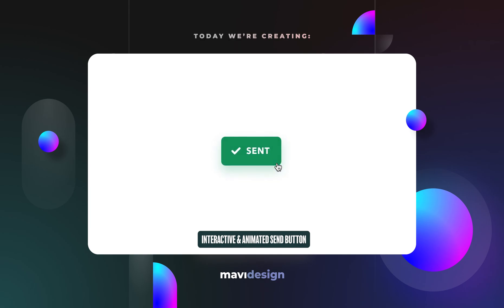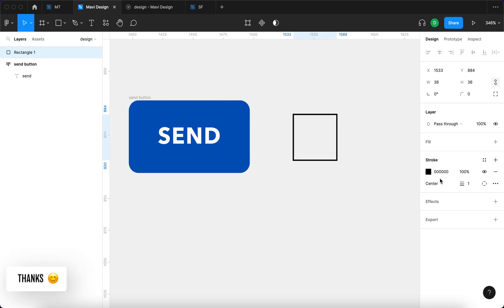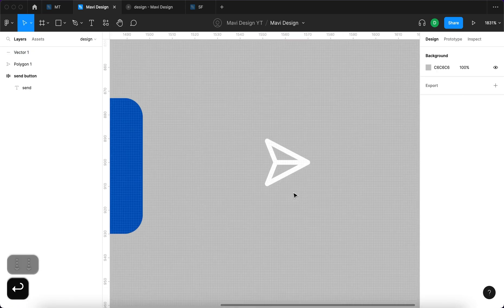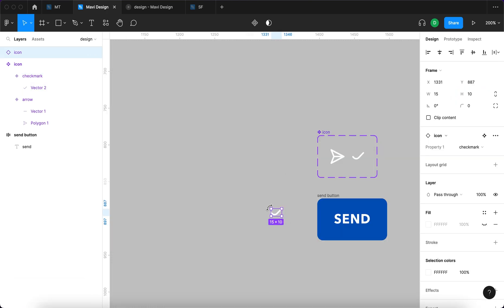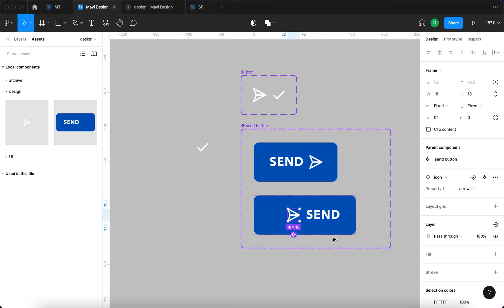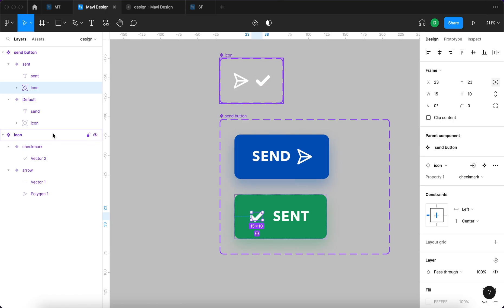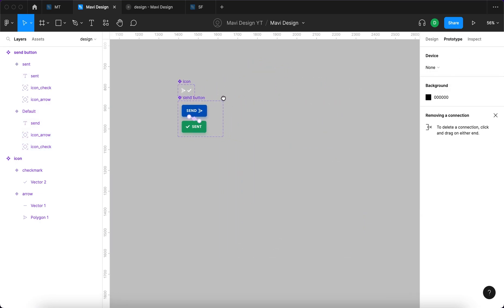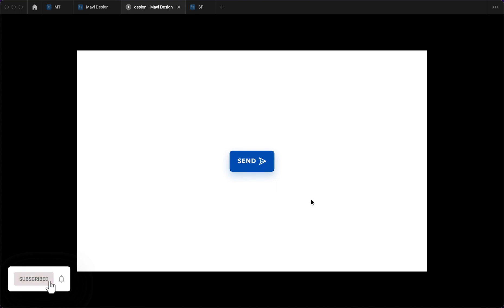Create an ANIMATED Send / Sent Button in Figma (Tutorial)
In this Figma interactive component prototyping tutorial, we'll take a look at an interactive, animated "Send" button that changes from "send" to "sent" when you click on it. It also features two icons (arrow and checkmark / confirmation) that move in and out of the button to signal the changing state. This is a step by step Figma explanation tutorial focused on creating an interactive component

Topics: figma animated interactive component prototypes, figma button, ux ui